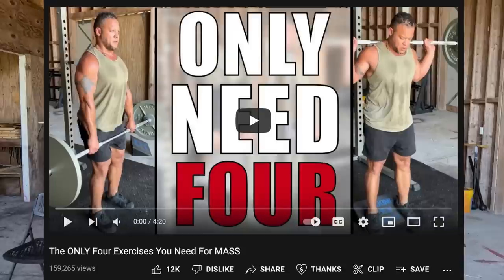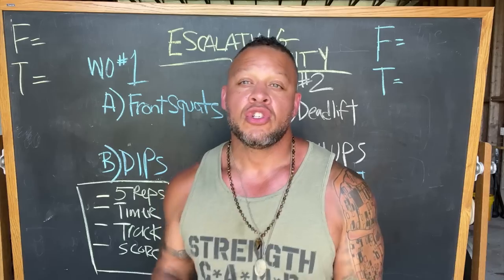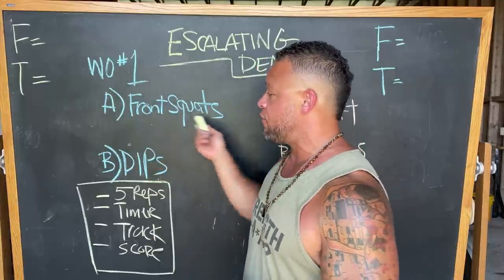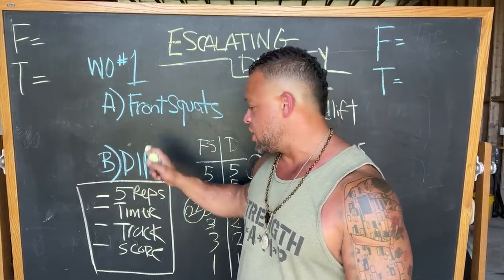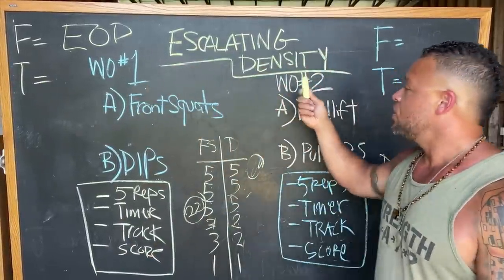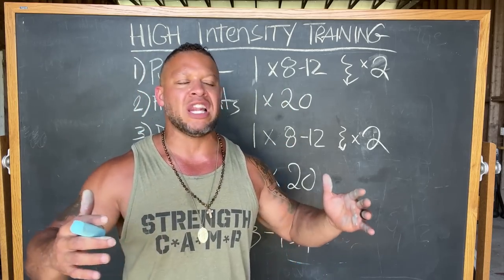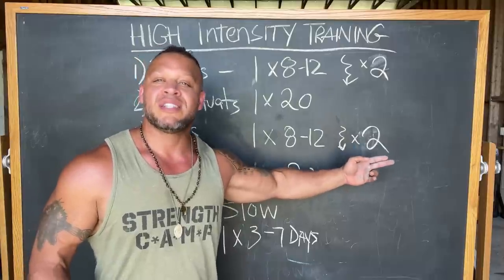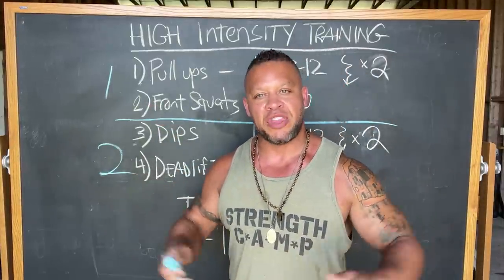The ONLY Four Exercises PART 2 (The Full Workout Routine)